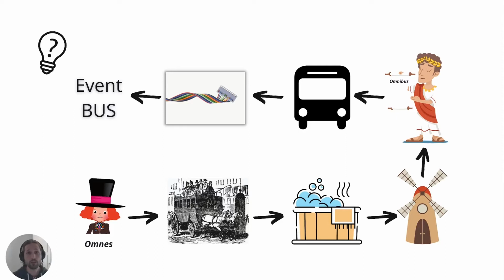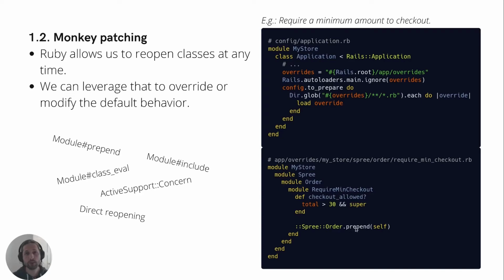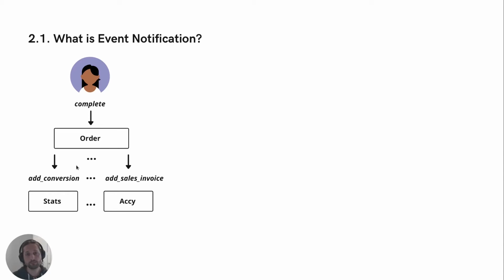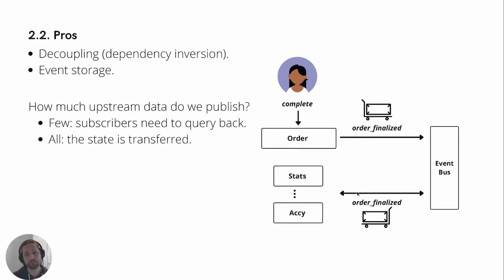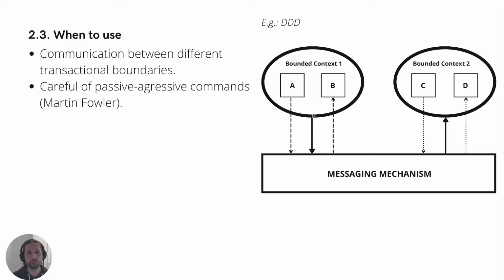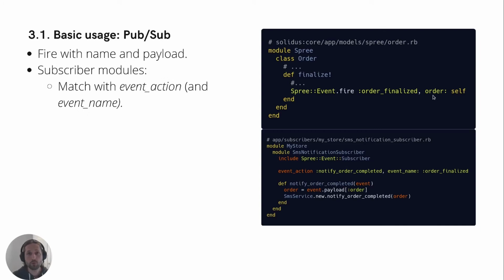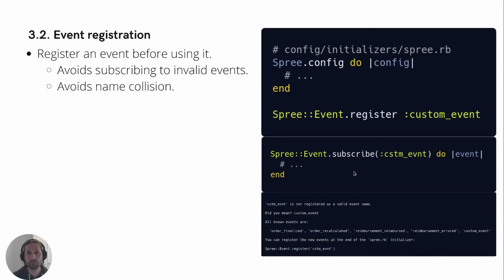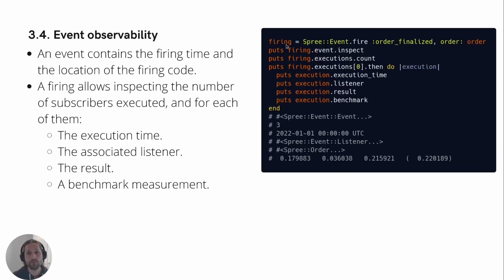Marc Busqué - Extending Solidus With the New Event Bus | SolidusConf 7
Marc Busqué

"Extending Solidus With the New Event Bus: More Flexibility for the Topmost Flexible e-Commerce Platform"
Have you ever found yourself needing your software of choice to do something else? Have you ended up invoking some dark sorcery, getting your hands dirty while you rummage through “lower abstractions”? Seek no further! With Solidus’ new Event Bus, that becomes part of the expected behavior.

Learn more about Solidus at solidus.io